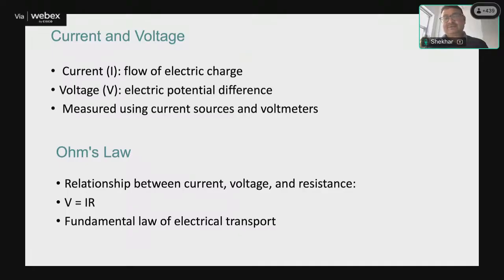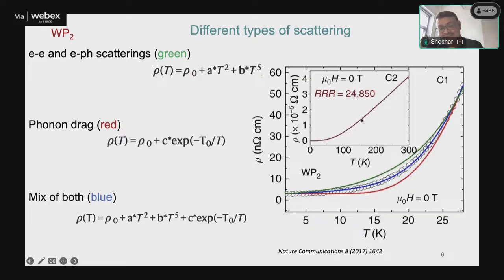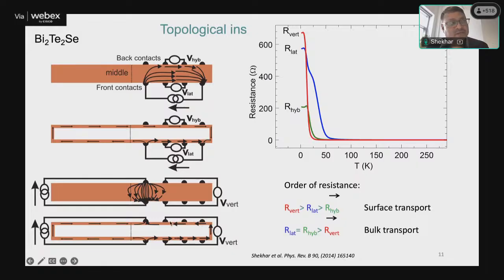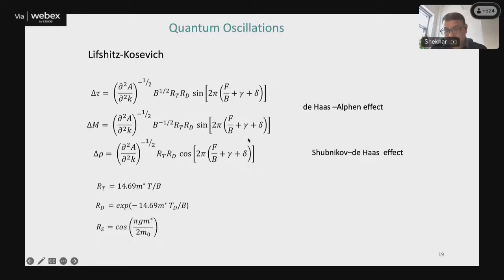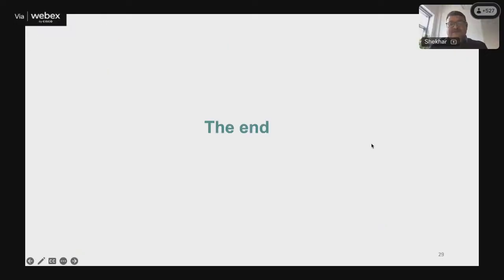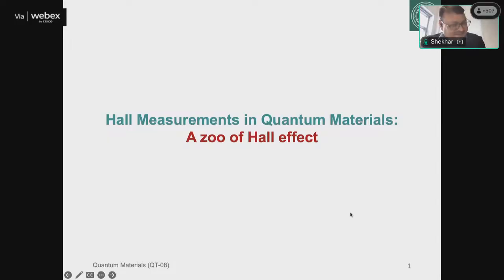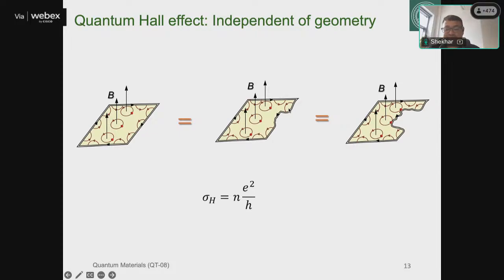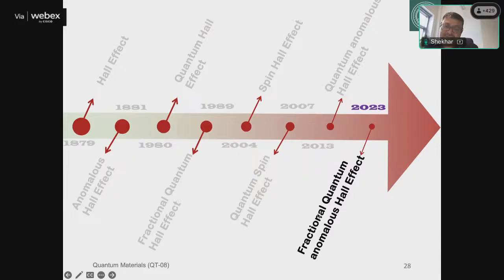Day 07 QT-08 : Electrical and Magnetotransport Measurement Techniques & Hall Measurements